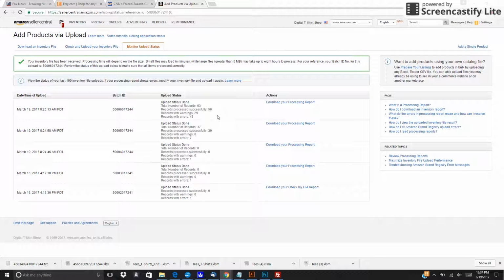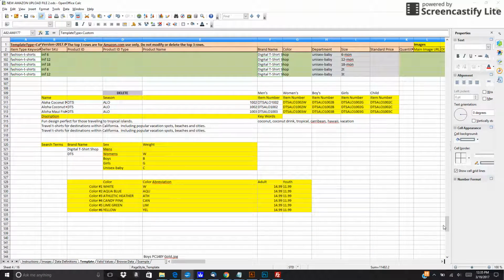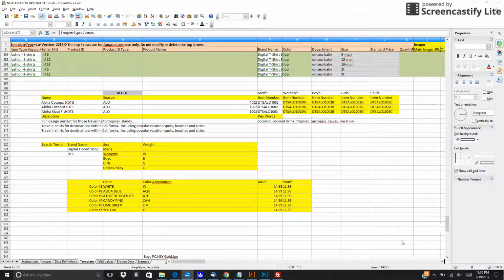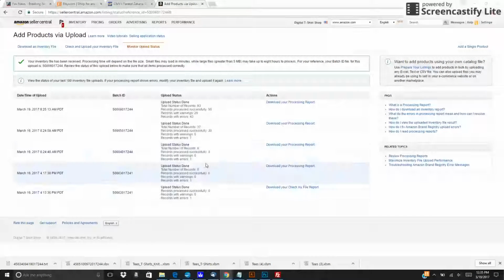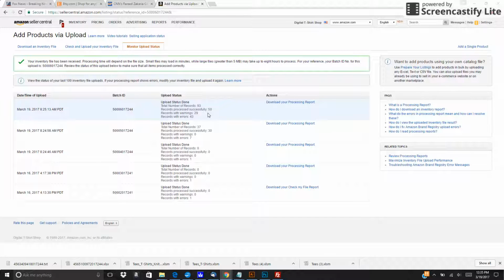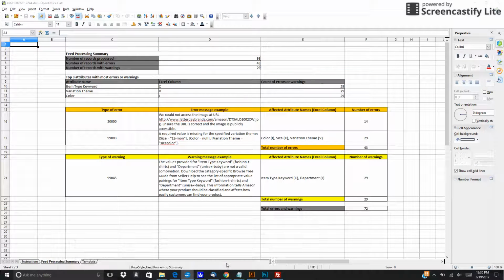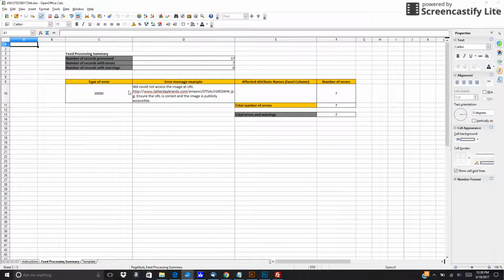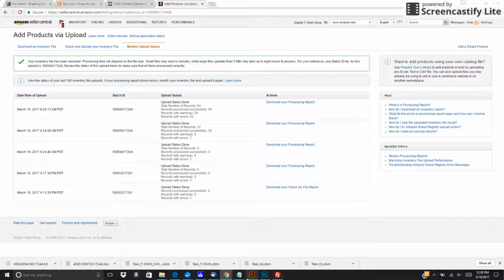Digital T-Shirt Shop - Amazon Bulk Upload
- We discovered that Amazon changed their template for bulk uploading. Now we need to do separate sheets for each sex / class of t-shirt we upload.  Mens, womenes, kids, infants and toddlers.  I'm still going to keep them inside the same template but it is going to cause me to need to break things up quite a bit and upload each of the different spreadsheets separately.   Taking a it longer than I expected, but in the end it will save loads of time.